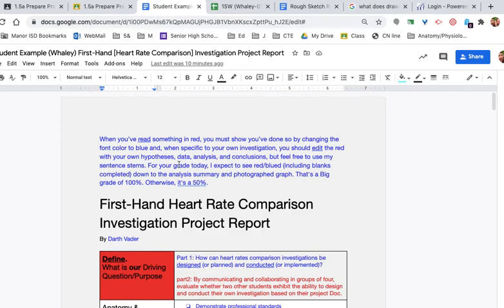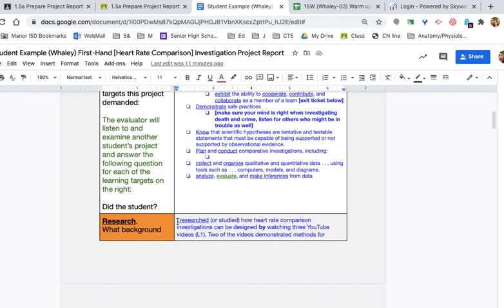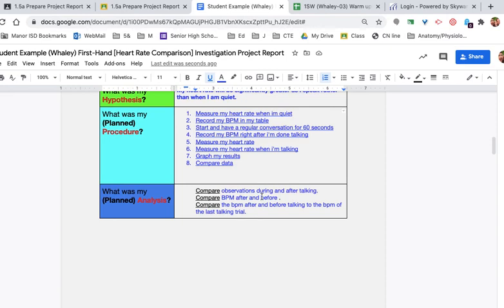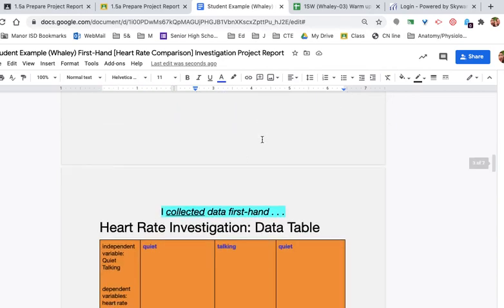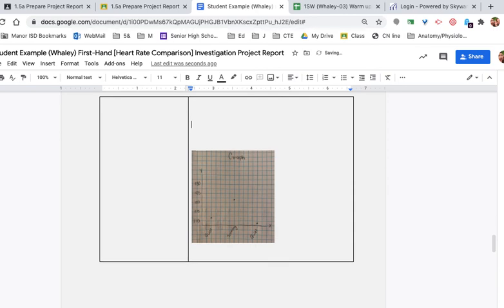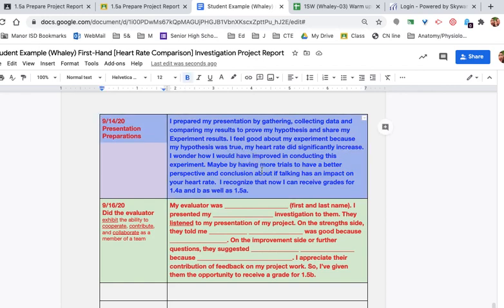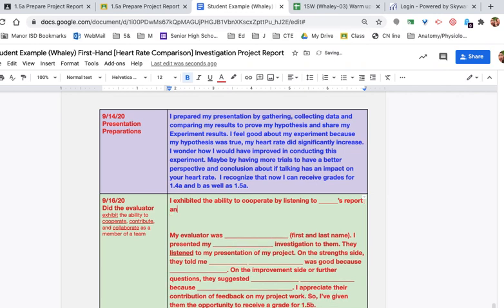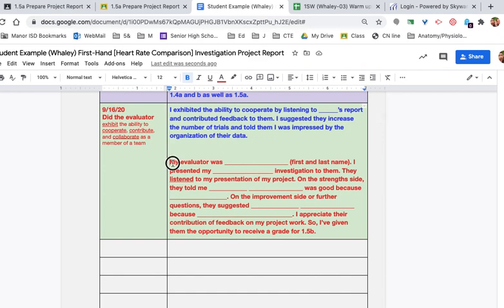Are you Ready for Evaluation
Use this to make sure you've completed your Report and Self-Tracker.